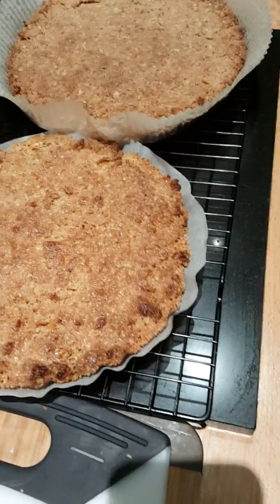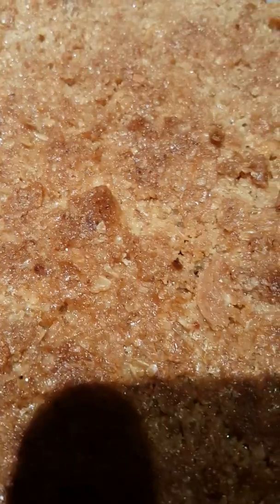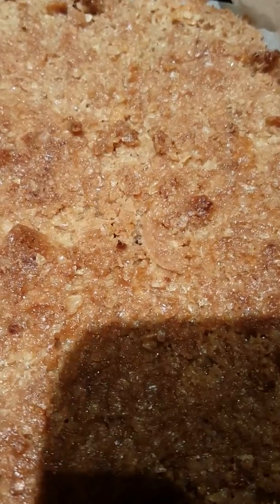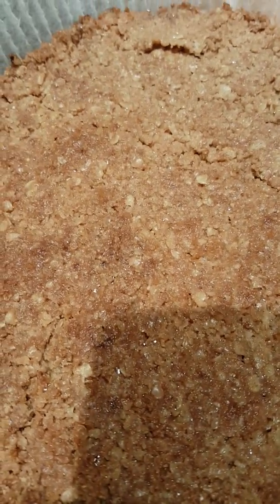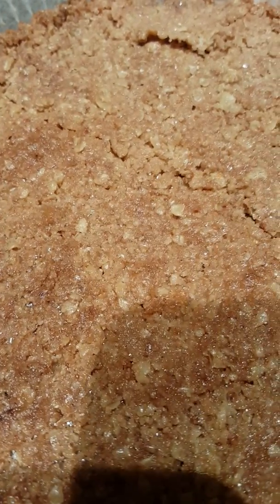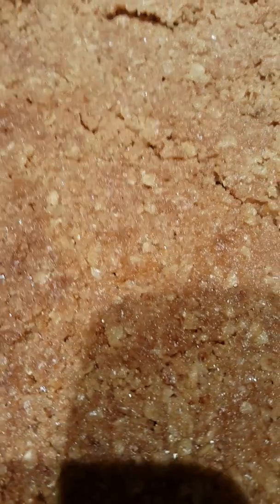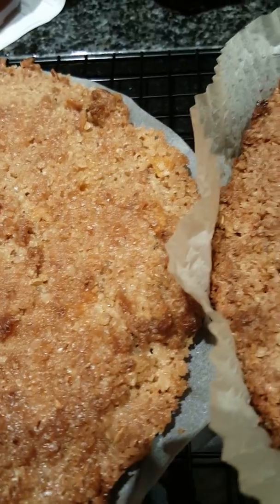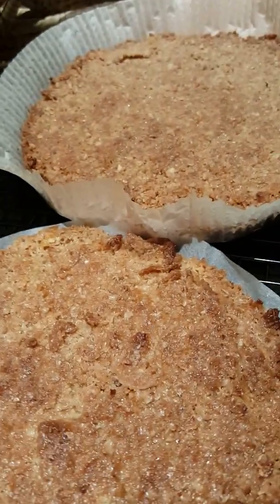Flap Jacks , cinnamon, vanilla, light oats, maple syrup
Two types of delicious Flap Jacks with premium quaker oats, vanilla, cinnamon and maple syrup